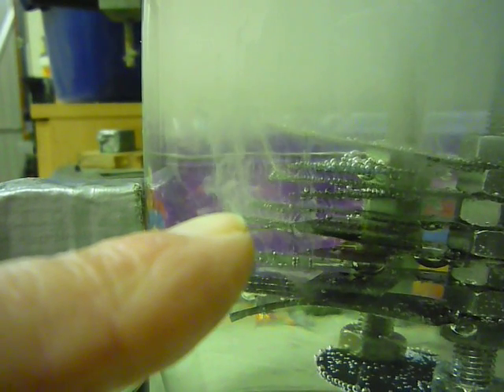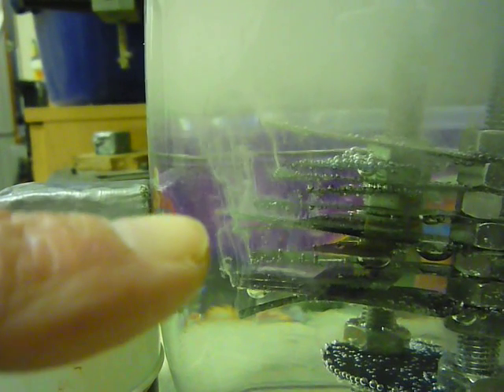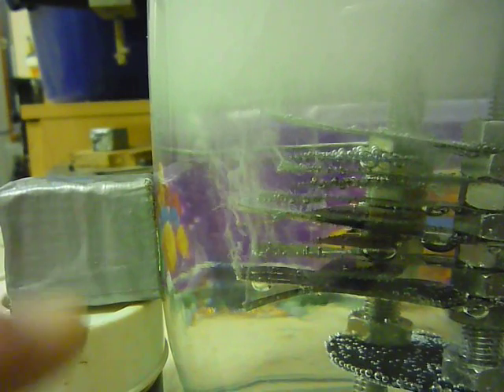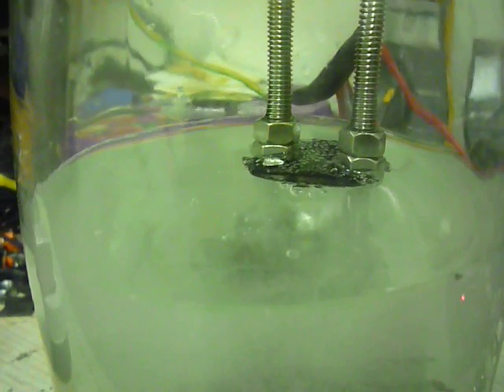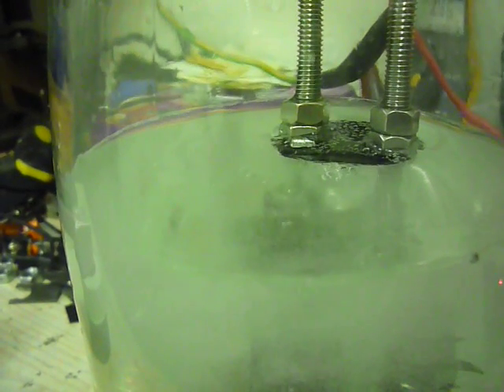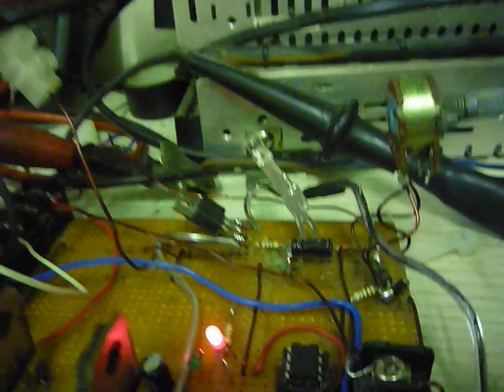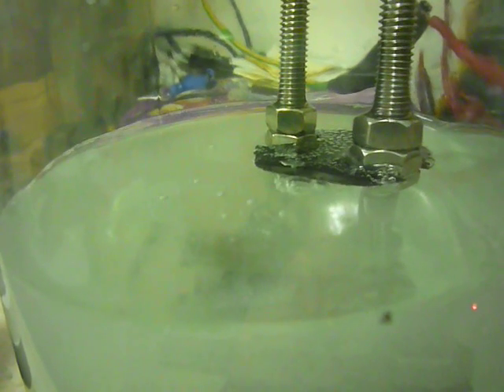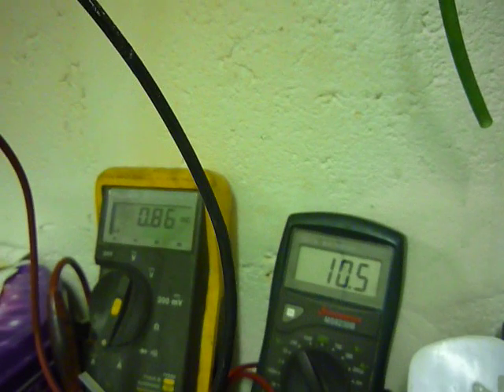HHO cell - magnetic attraction of hydrogen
Magnetic Effect on Hydrogen.